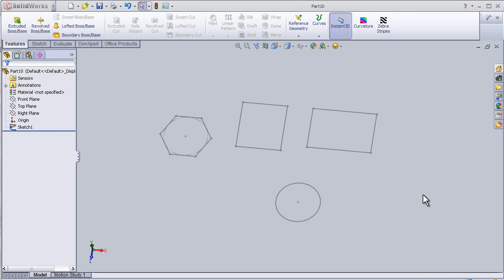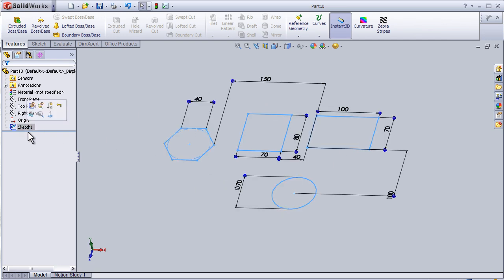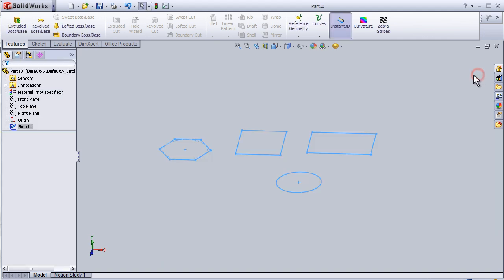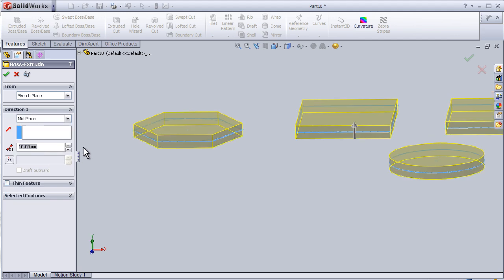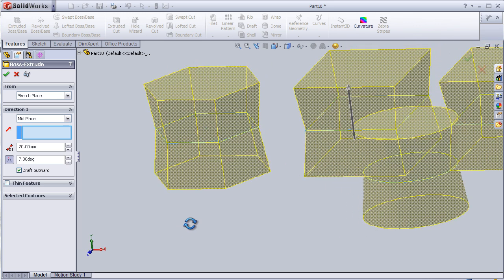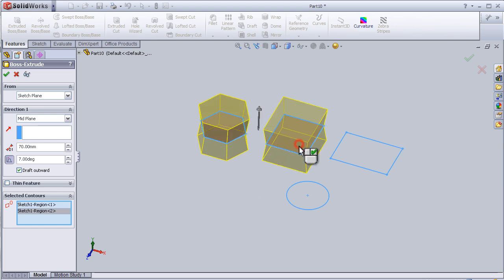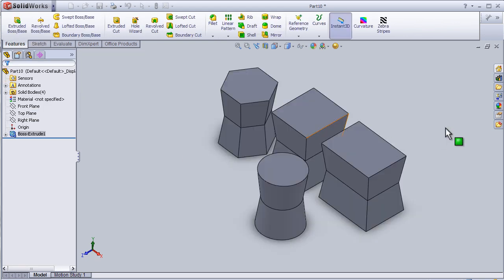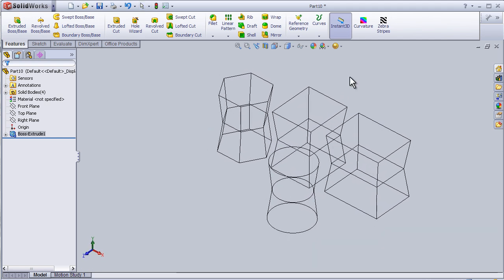3- SolidWorks Beginner TUTORIAL: CREATING YOUR FIRST 3D MODEL /EXTRUDE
3- SolidWorks Beginner TUTORIAL ,CREATING YOUR FIRST 3D MODEL /EXTRUDE

This Channel contains topics about:
- SolidWorks Beginners Tutorials
- SolidWorks Sketch
- SolidWorks Surface
- SolidWorks Motion
- SolidWorks COSMOS
- SolidWorks Drawing
- SolidWorks Weldments
- SolidWorks Mold Design
And MORE